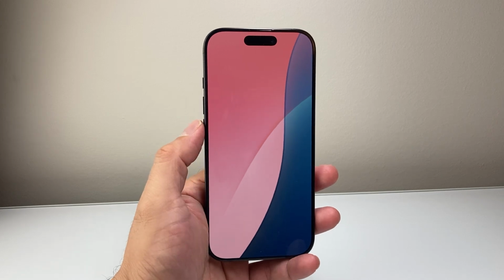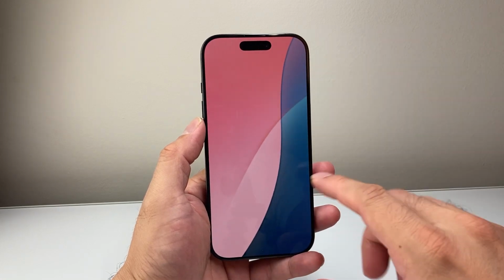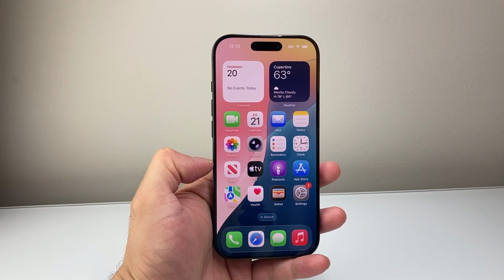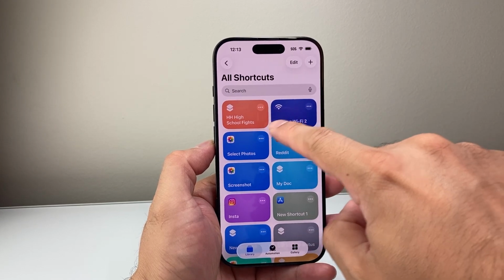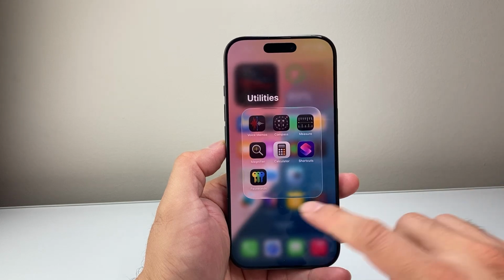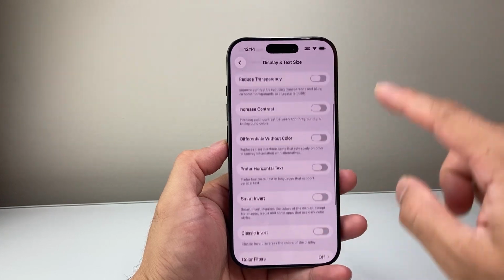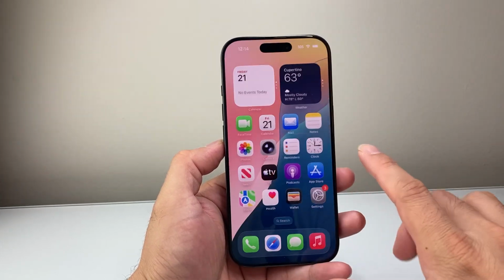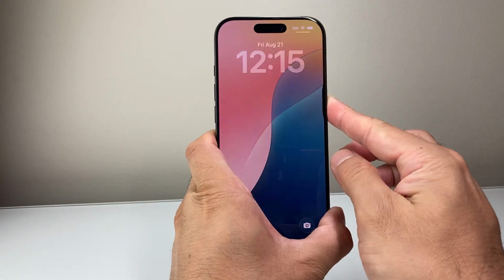How To Fix Moo Virus On iPhone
If your iPhone has the "moo virus" or "moo moo virus" causing zoomed in screen, inverted colors and mooing sound on iPhone, you can follow these steps to delete this virus and remove it.